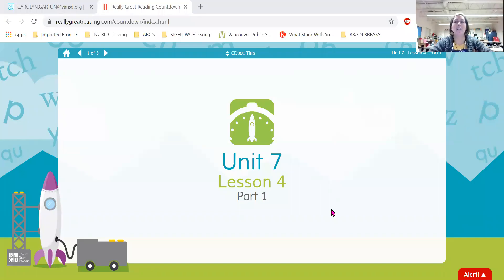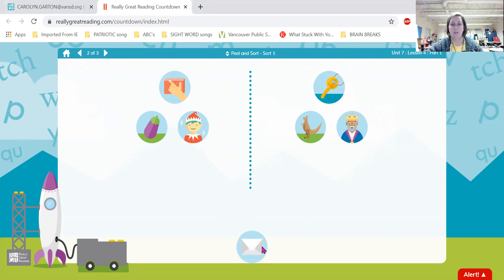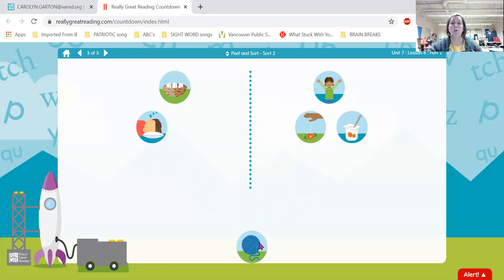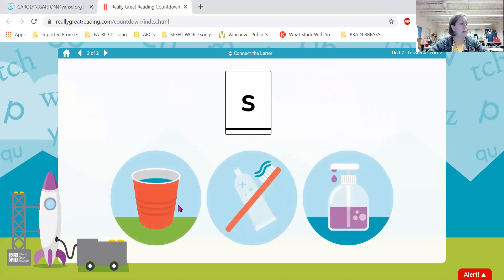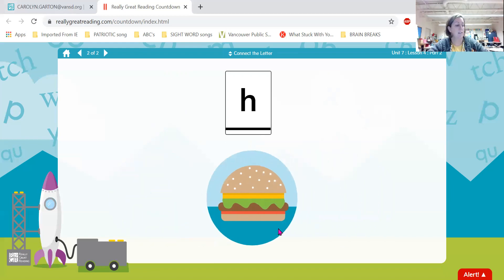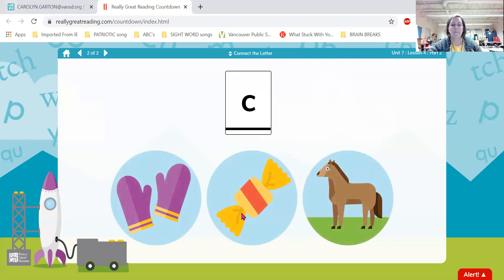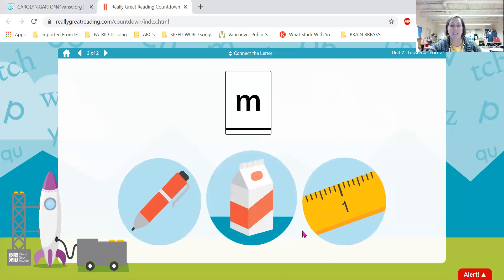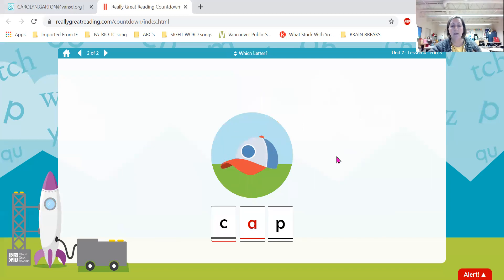Countdown 7-4 for Monday 11/30